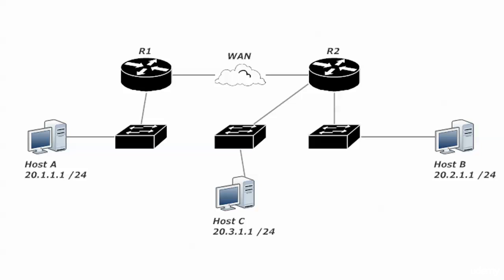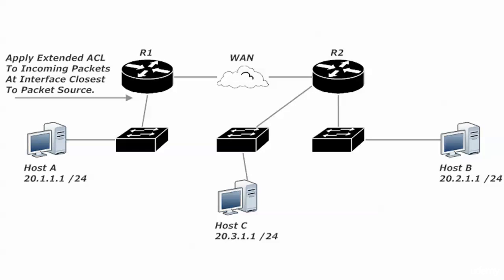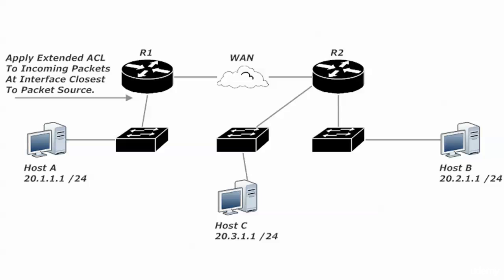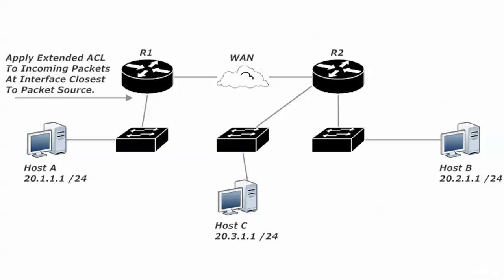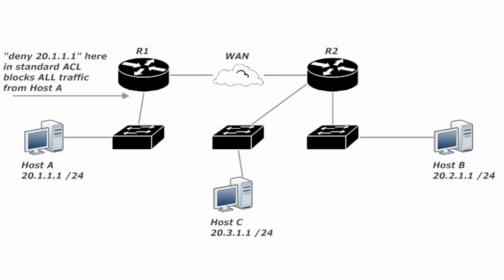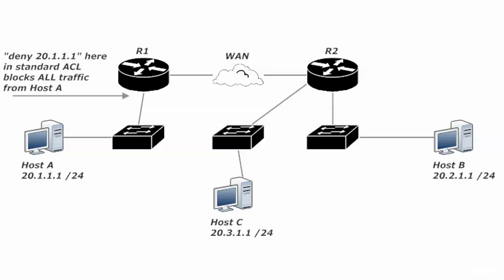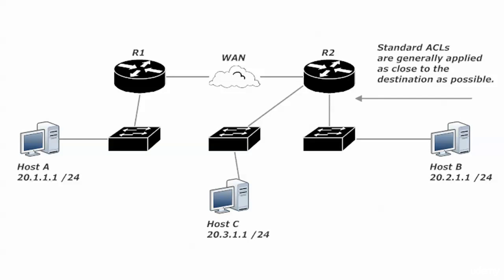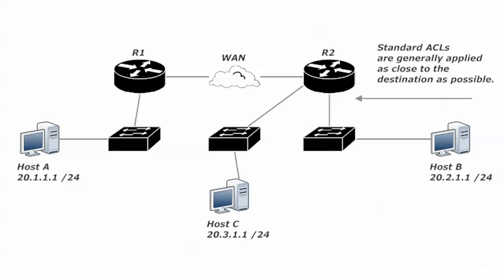92 Placement Tips